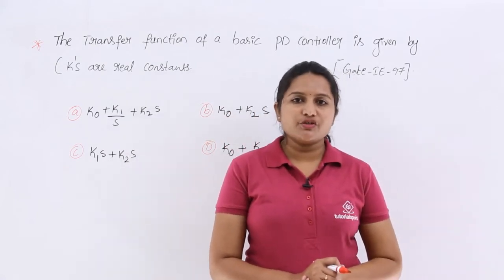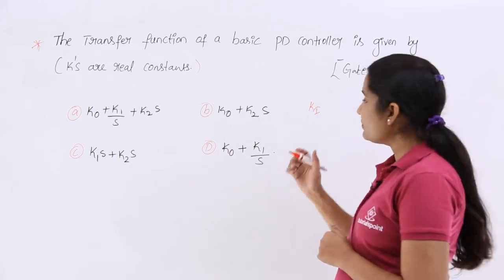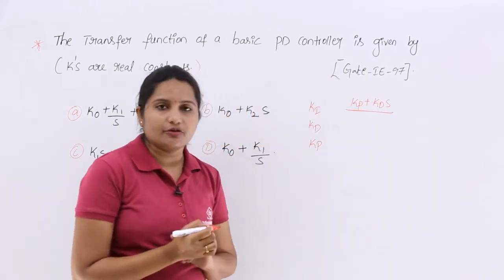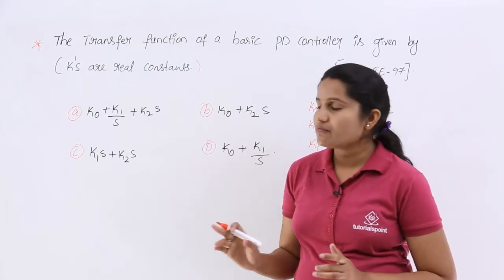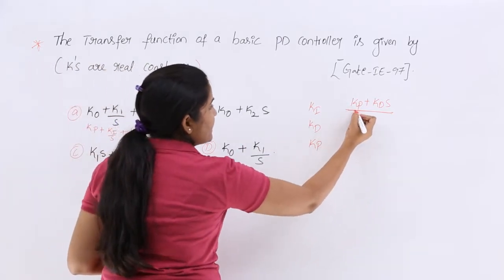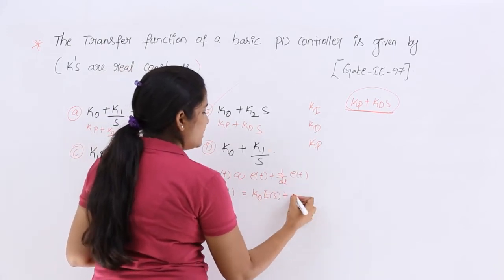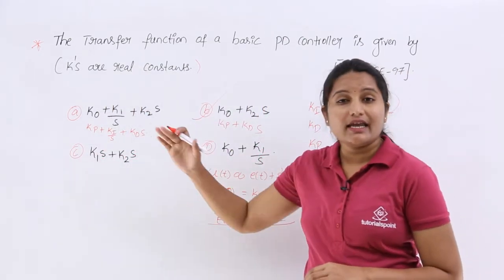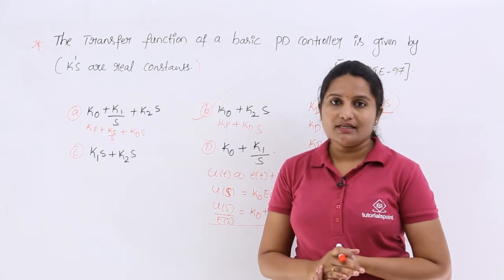GATE Problem 1 on Controllers